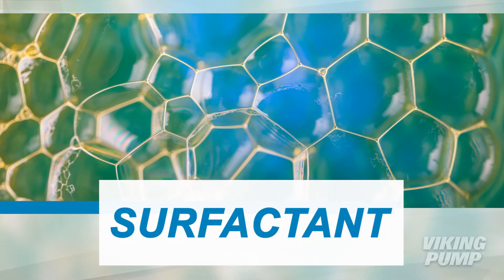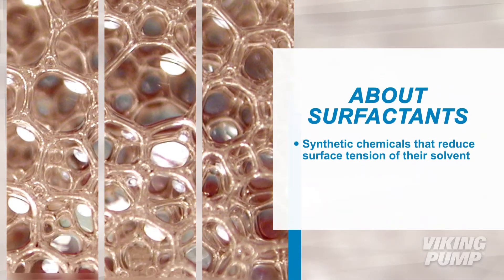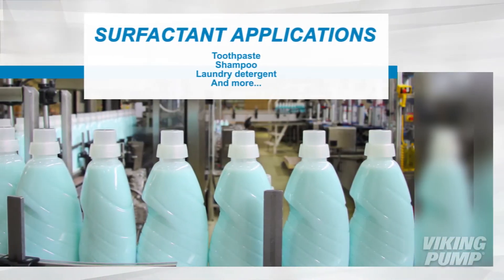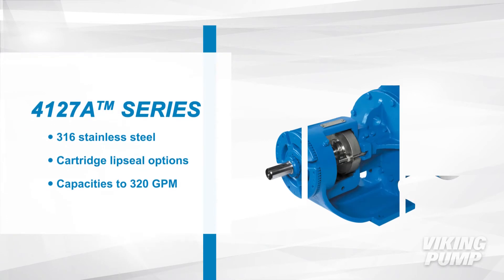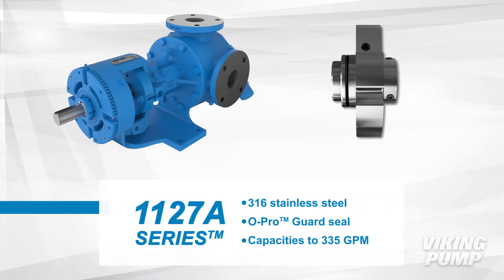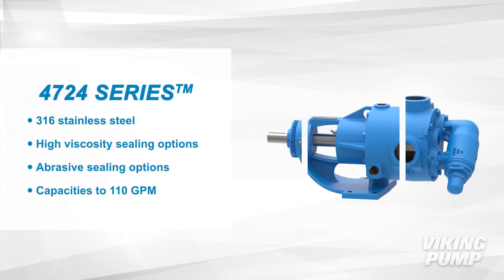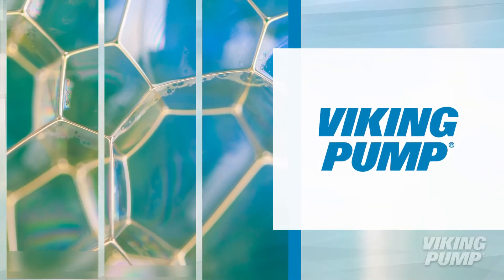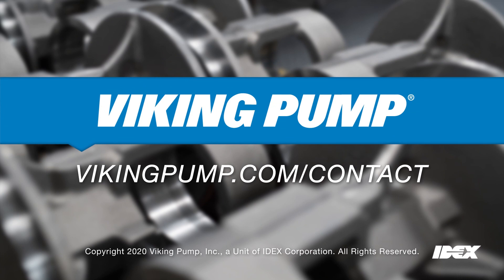Surfactant Pumping Solutions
If you want a great clean - surfactants will need to get involved. Viking Pump has years of experience pumping these building blocks of clean.